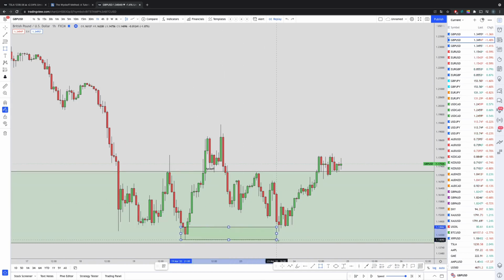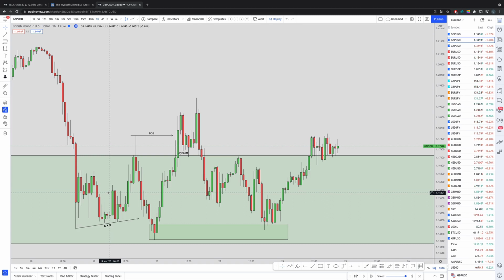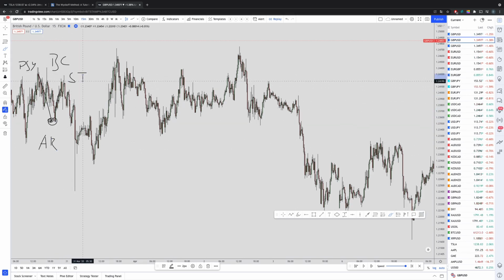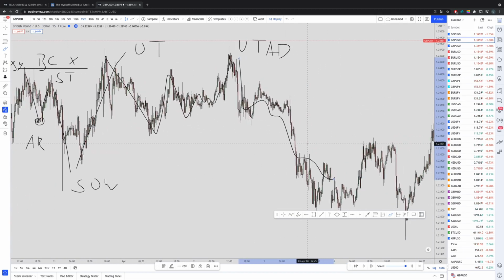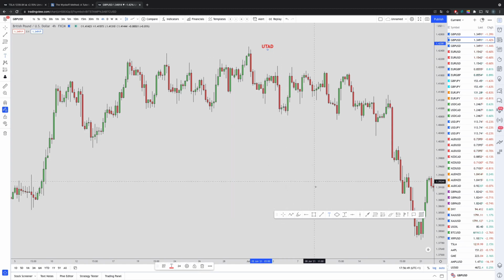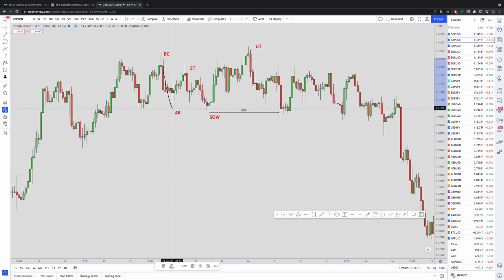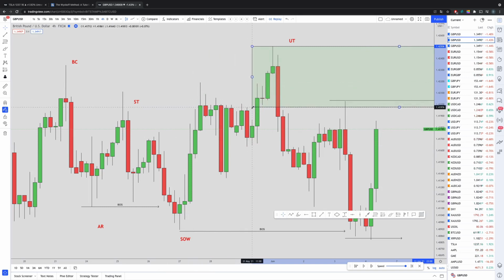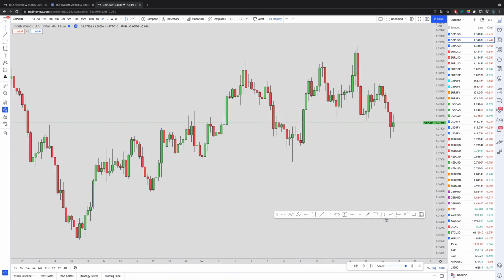10: Wyckoff Market Phases - Practice